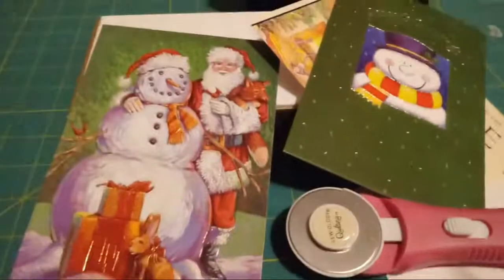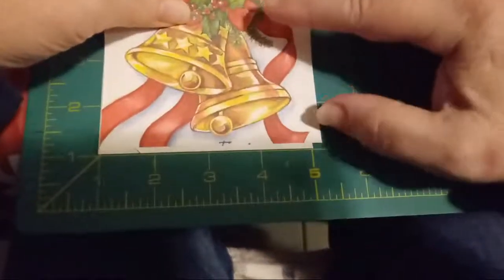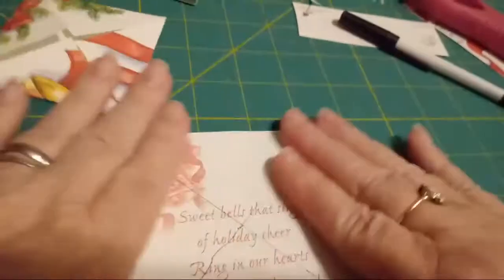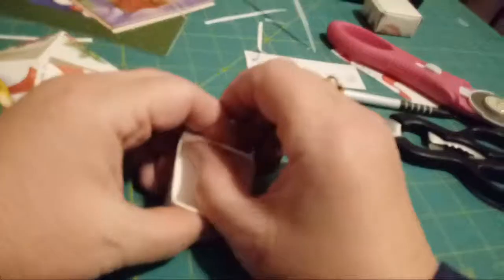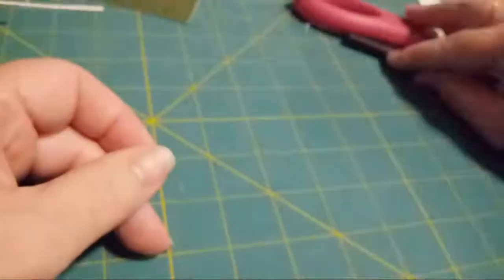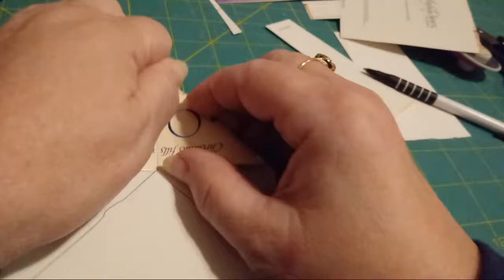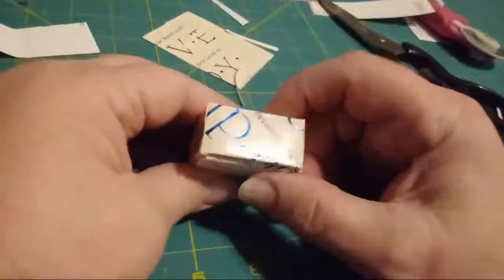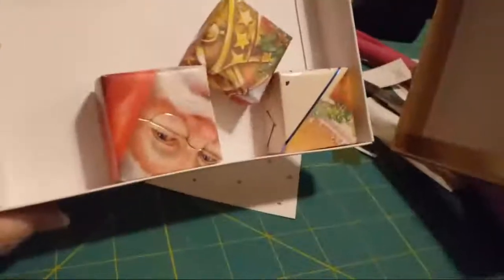Vlogmas Day 5: Tiny Keepsake Christmas Card Boxes.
DIY Keepsake Christmas Card Boxes are fun to create and are adorable. Use as ornaments on a special tree, as treasure keepers or make a Christmas Card 'tree' or stack them in a pyramid. You can create a treasured box from a beautiful greeting card. Have fun!